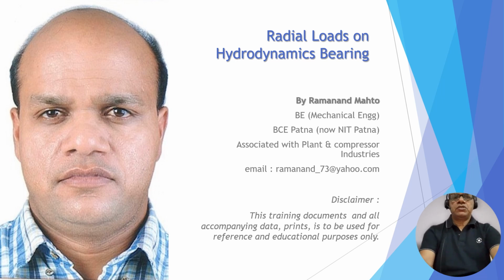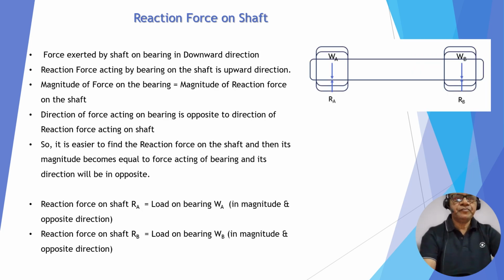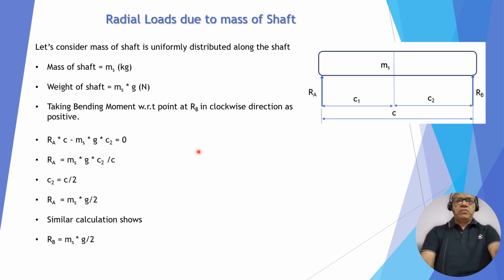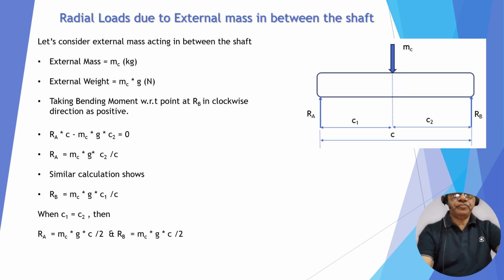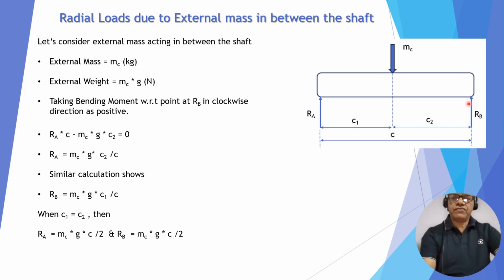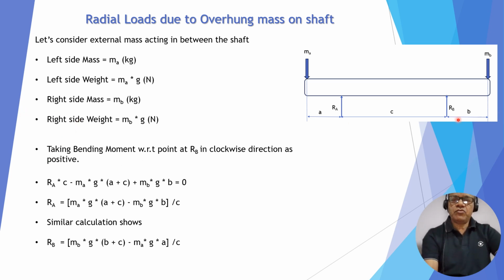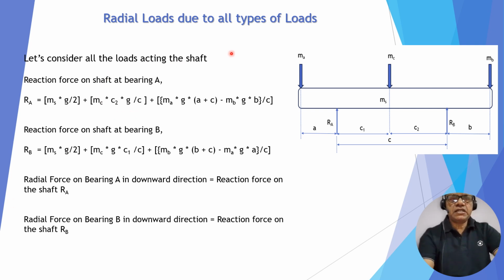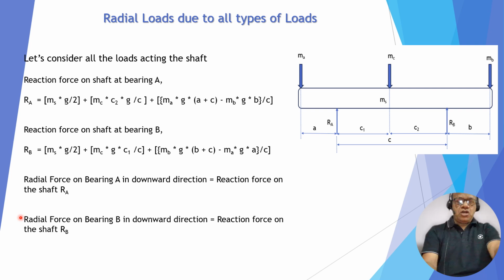Bearing Radial Load of Rotor